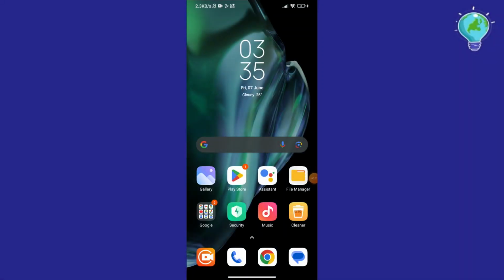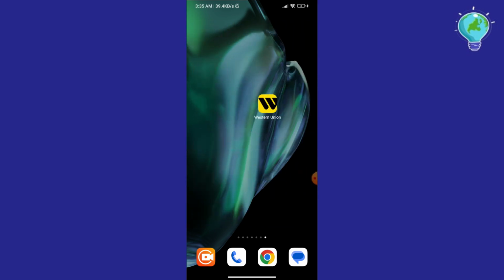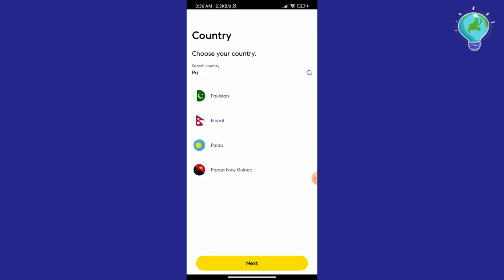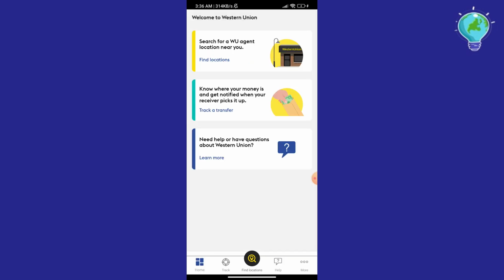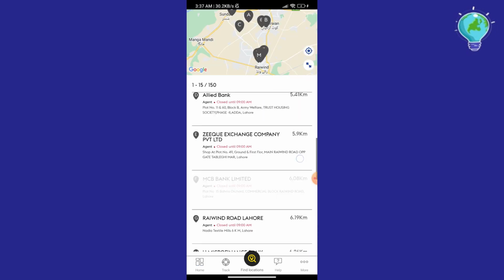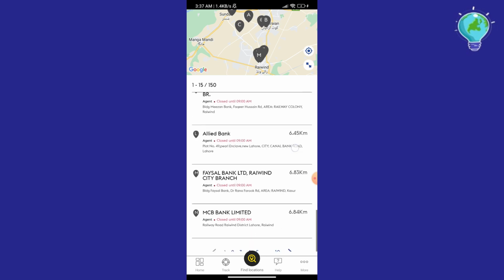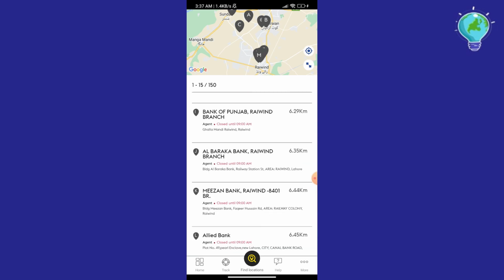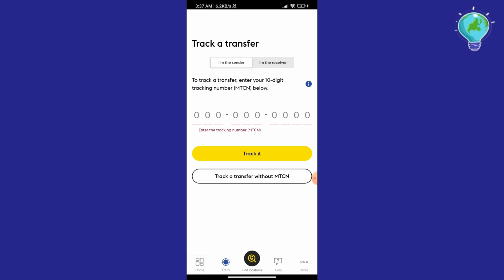How to Transfer Money with Western Union App (2024 Update) - Phone Tutorial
Welcome to our step-by-step tutorial on transferring money with the Western Union App in 2024! Whether you need to send money to family and friends or receive funds from abroad, this comprehensive guide will show you how to use the Western Union mobile app for all your money transfer needs.

The Western Union App provides a convenient and secure way to send and receive money right from your phone, making it easier than ever to manage your finances on the go.

👍 **Like** the video if you found it helpful and **share** it with anyone who could benefit from learning how to use the Western Union App for money transfers!

Start transferring money with ease using the Western Union App today!